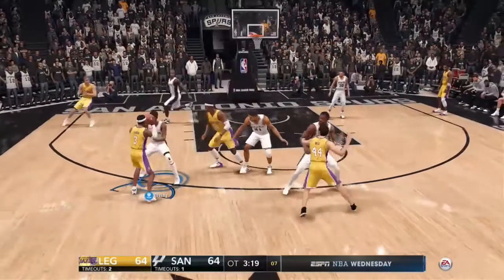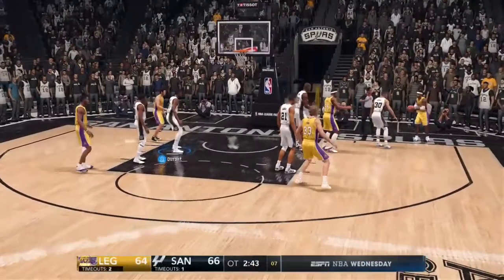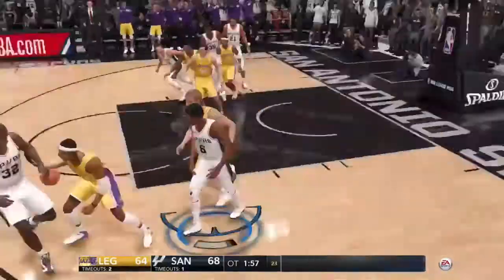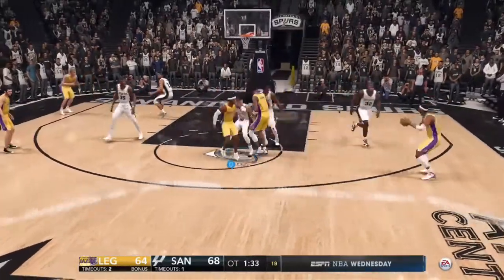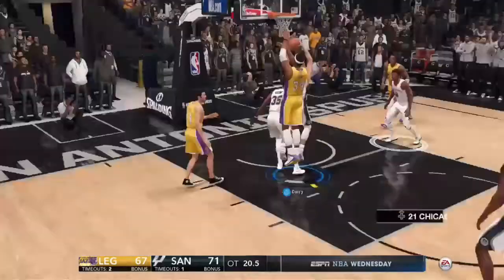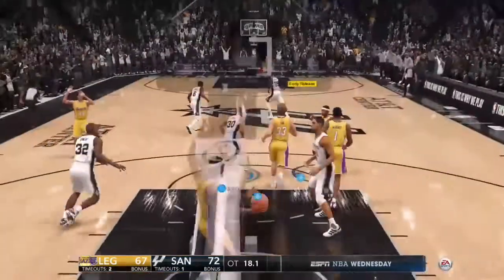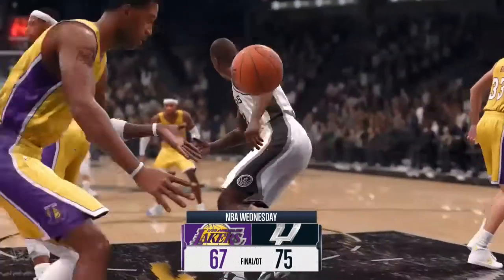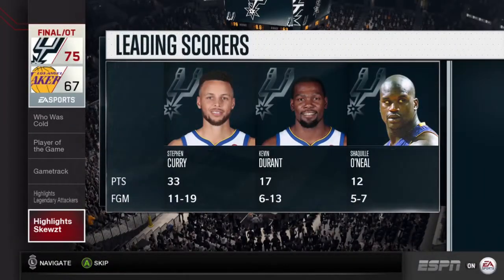The clutch 3!